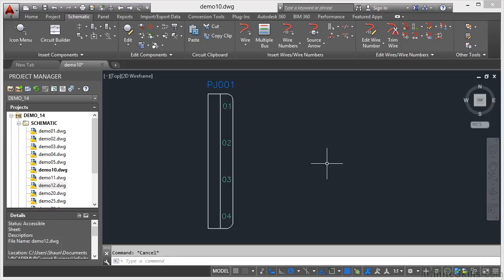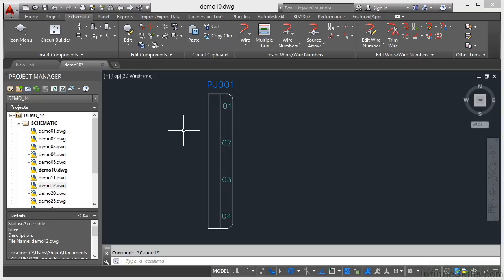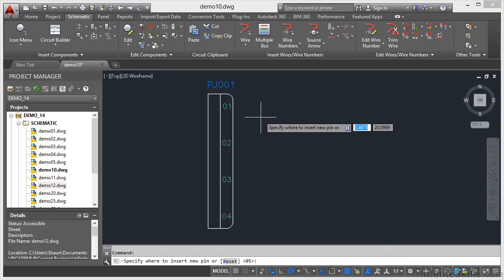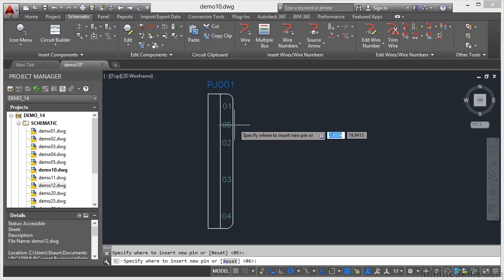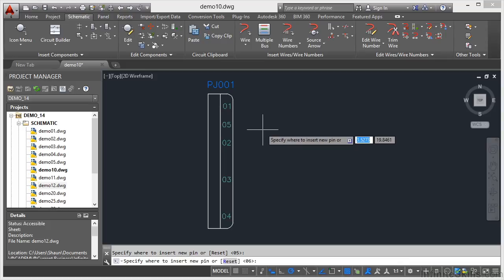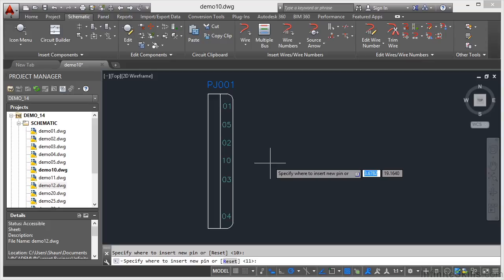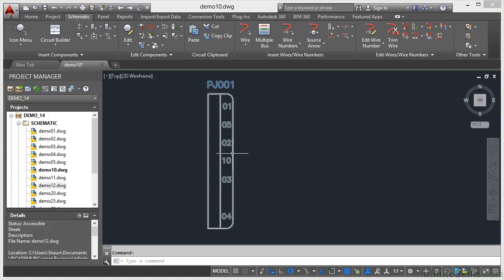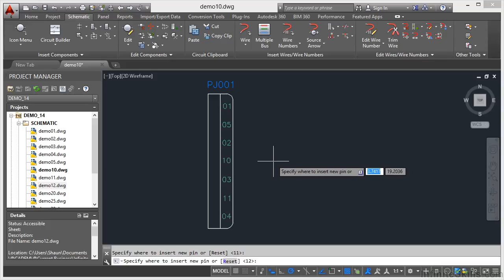14 02 Adding Pins To A Connector